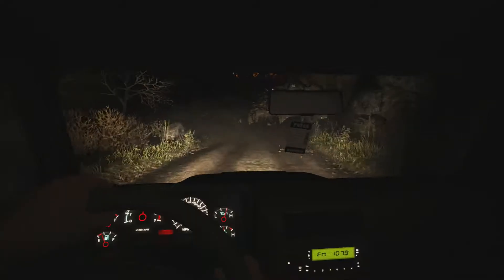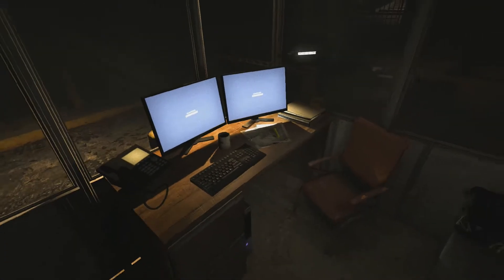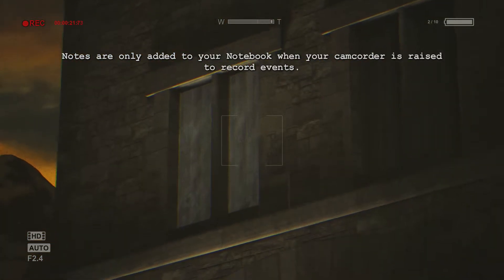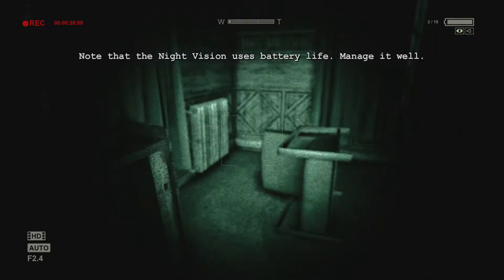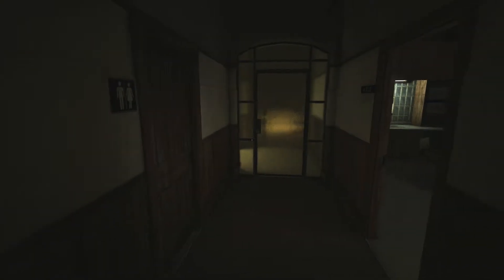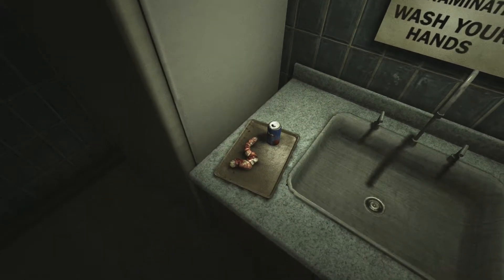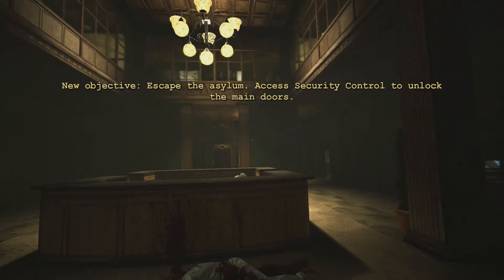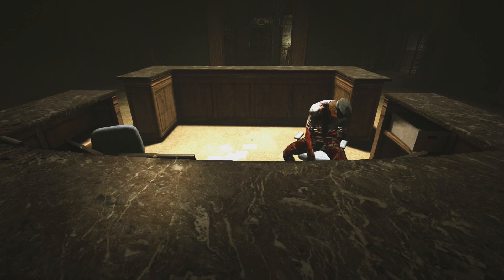SCARIEST GAME EVER [OUTLAST GAMEPLAY]